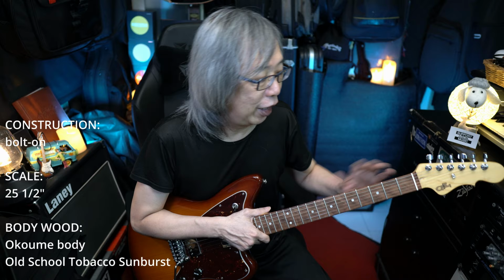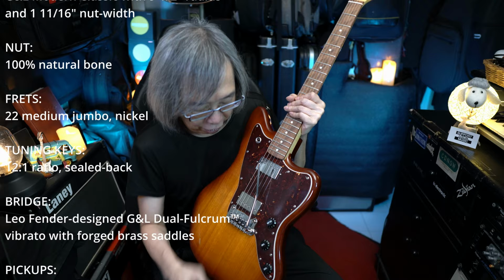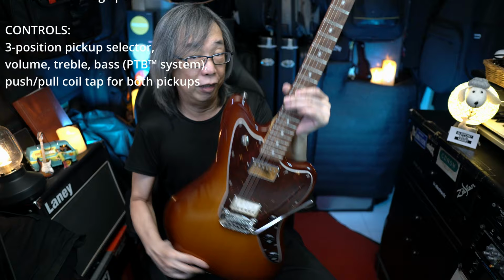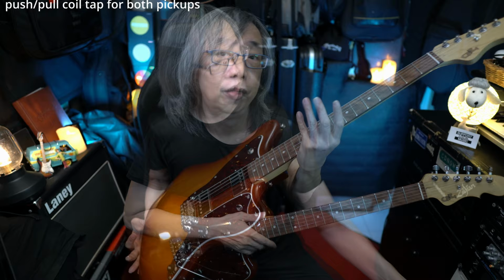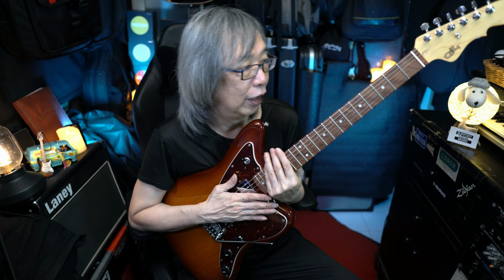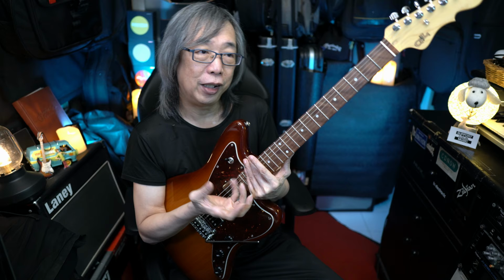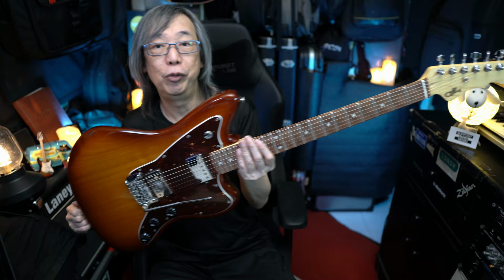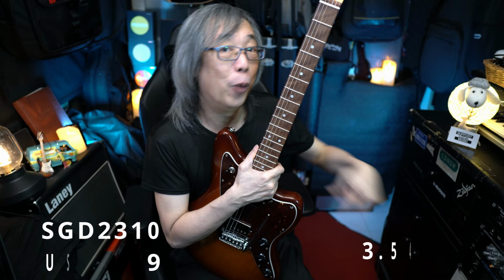G&L Fullerton Deluxe Doheny HH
The Fullerton Deluxe Doheny® HH delivers classic covered bucker tones kicked up a notch with pairing of a G&L AS4255C in the neck position and AW4368C at the bridge.  That’s ASAT Deluxe territory, but Doheny HH adds G&L’s PTB system which allows bass roll-off, a big advantage in high gain situations like cranked fuzz pedals. Plus the push/pull coil tap serves up convincing single coil tones that further expand the potential of this versatile axe.

Guitar is provided with the kind courtesy of City Music Singapore
Please call to enquire.

0:00      Intro
1:25      Song
4:10      Demo
7:28      Review
8:40    Conclusion

Backing track from:
JTC